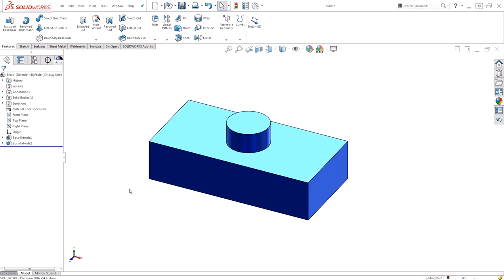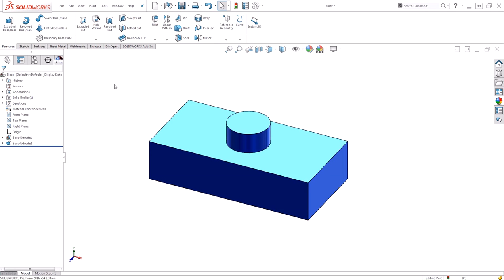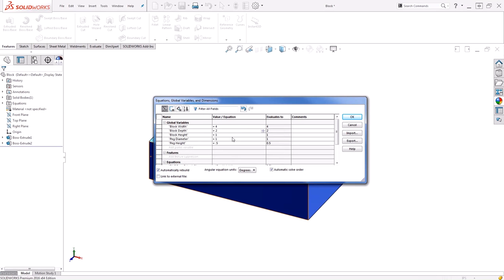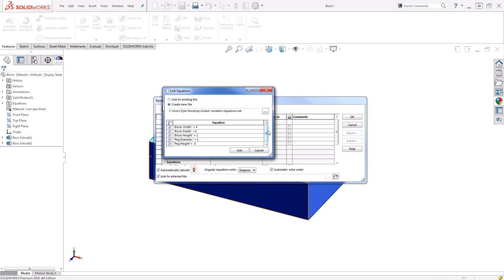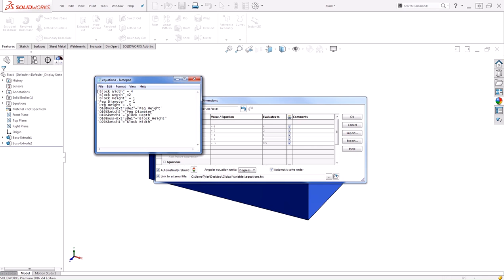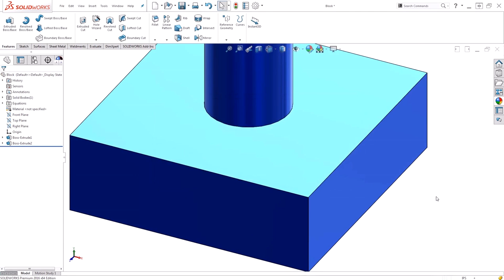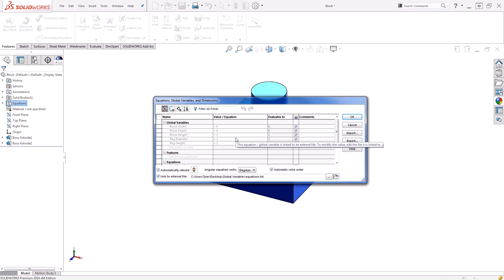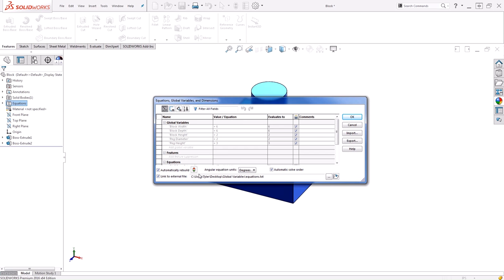SOLIDWORKS: Driving Global Variables with a Text File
Explore a method for linking Global Variables to a text file, making quick changes and file control even easier.

Presented by Tyler Braginton